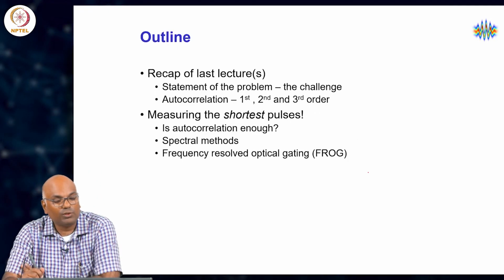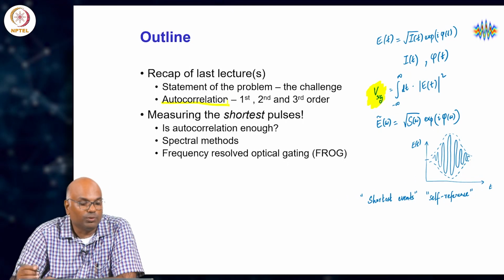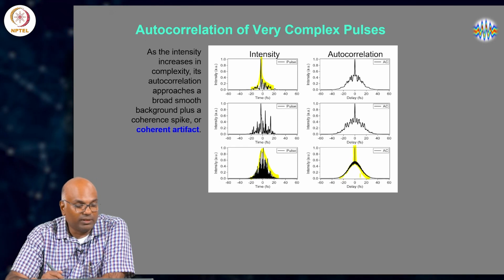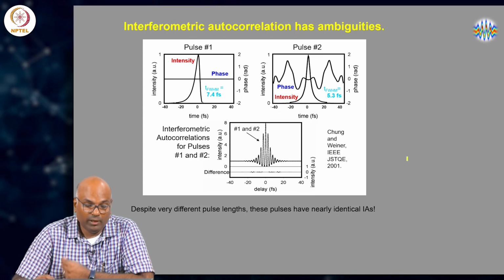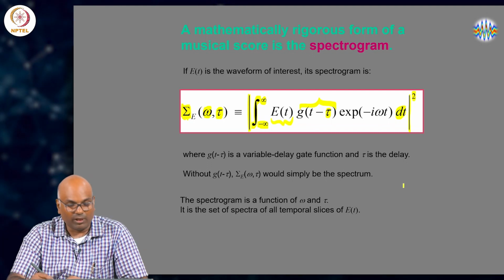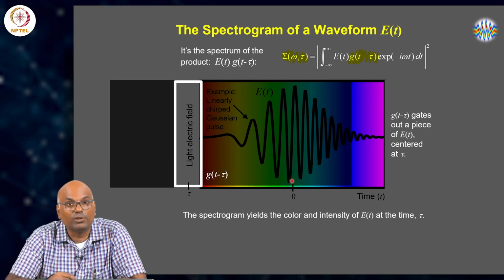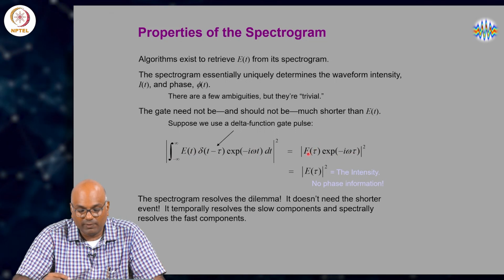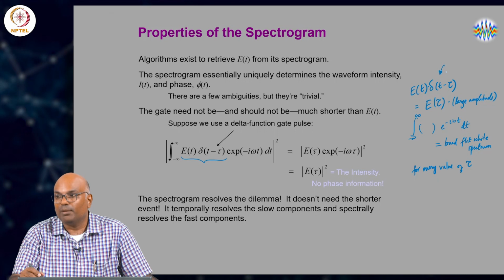Review of spectrograms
In this lecture, we review spectrograms and its properties